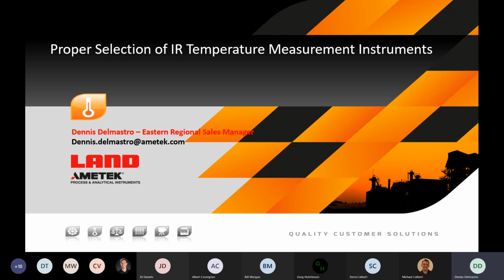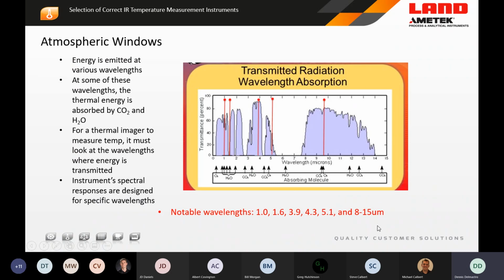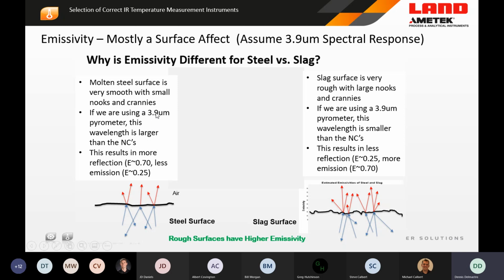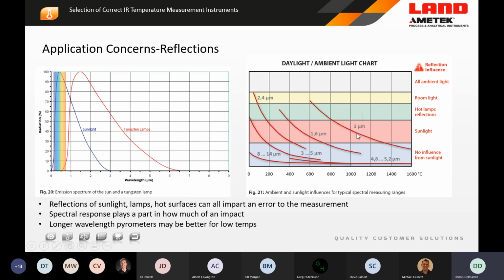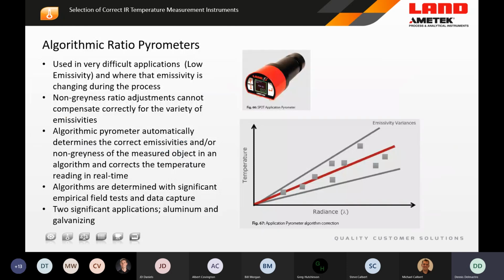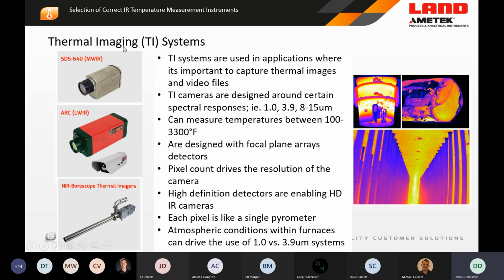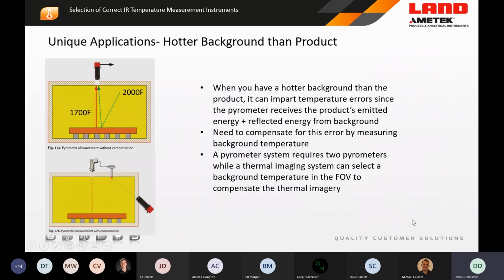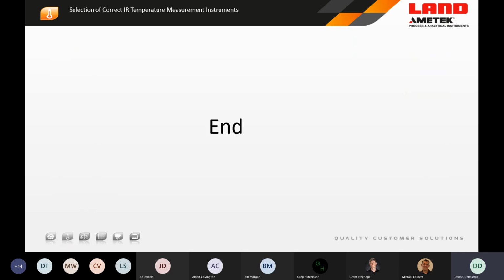AMETEK Land - Selecting the Correct Infrared Temperature Measurement Instrument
Selecting the Correct Infrared Temperature Measurement Instrument